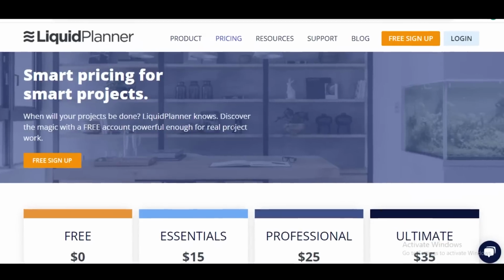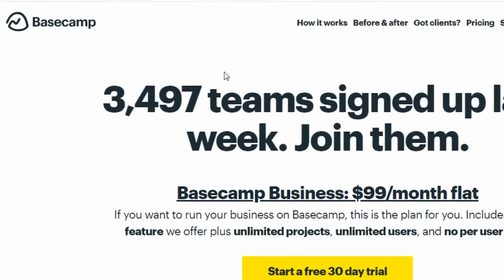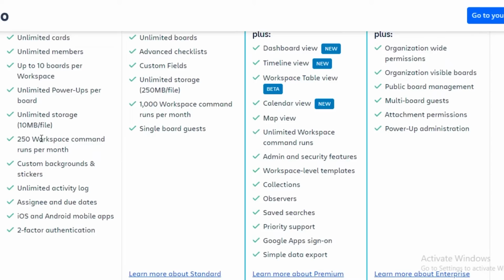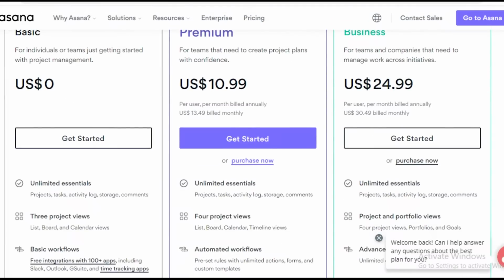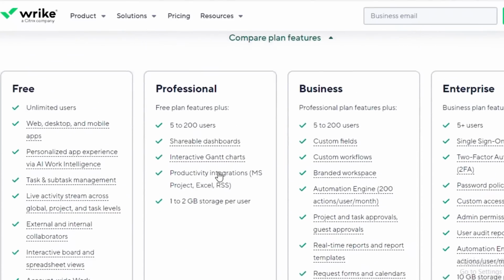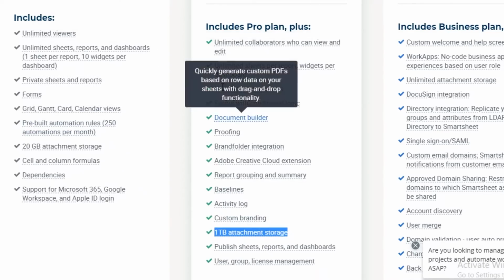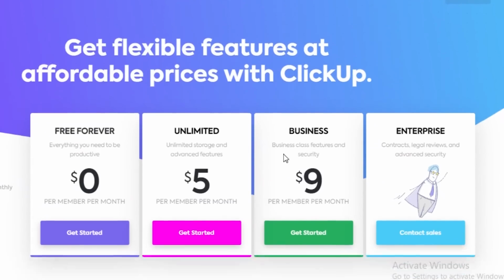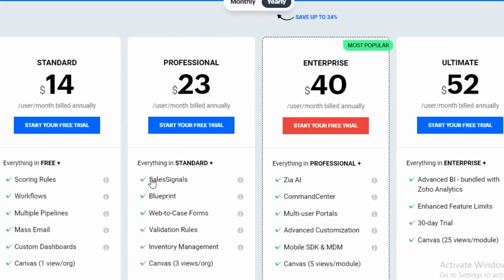11 BEST Project Management Software In 2024 ✅ Top Project Management Tools & Apps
BEST Project Management Software In 2024: Top Project Management Tools & Apps

In this video we go through the best project management software and cover all of the popular project management software reviews for you.

Our best project management tools video will go through everything you need to know about all the best project management apps that are trending right now.

Finding the right project management software can be a bit overwhelming with so many top project management software choices out there in the marketplace.

That's why we created this project management tools video, so you can make an informed decision in regards to choosing the right online project management software for you and your team.